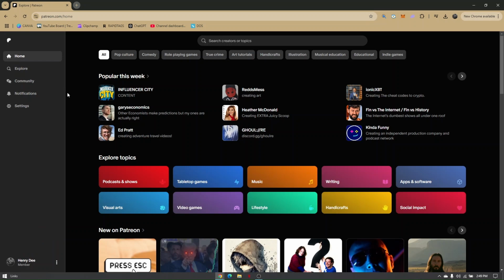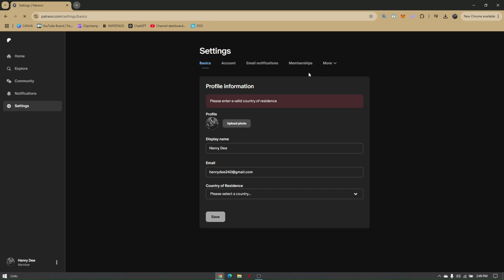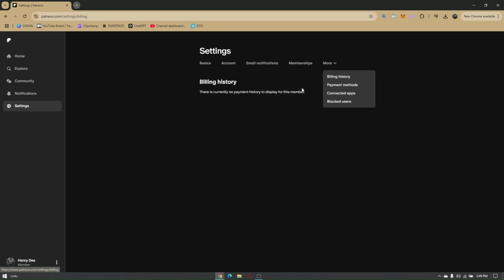HOW TO REFUND PAYMENT ON PATREON 2026! (FULL GUIDE)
In this video, I am going to show you how to refund a payment on Patreon in 2026. Whether you are a creator looking to issue a refund or a supporter seeking help with a payment, this step-by-step guide will walk you through the process.